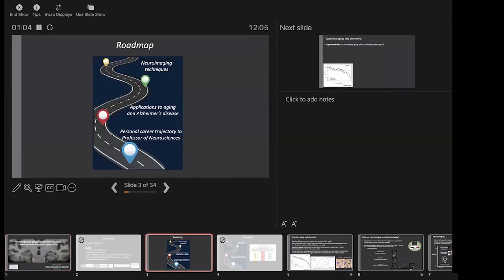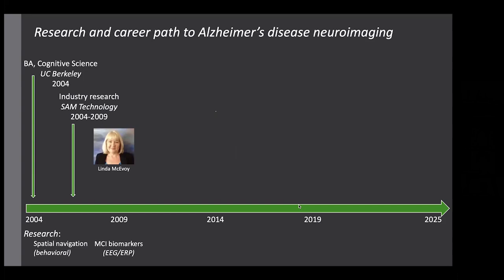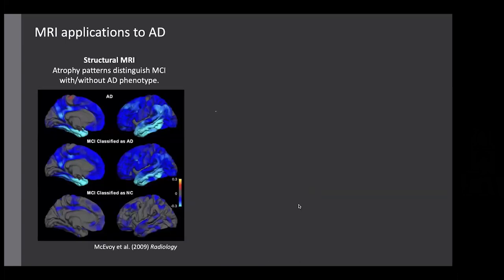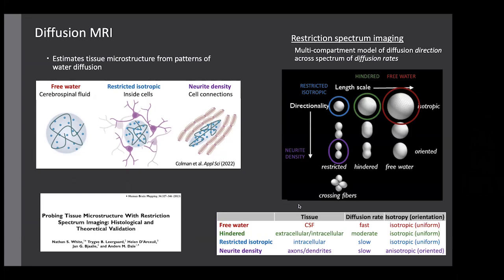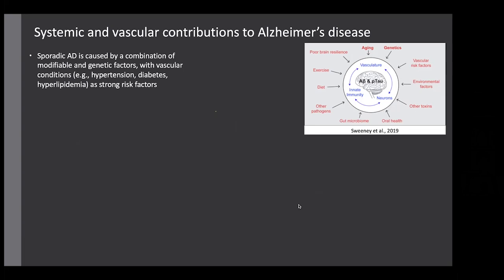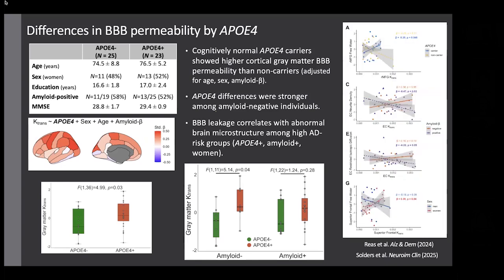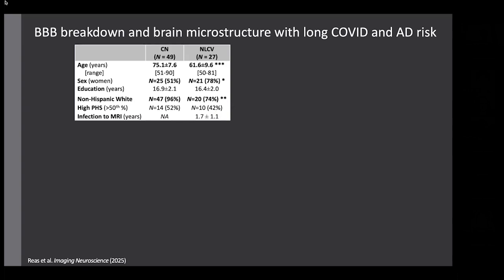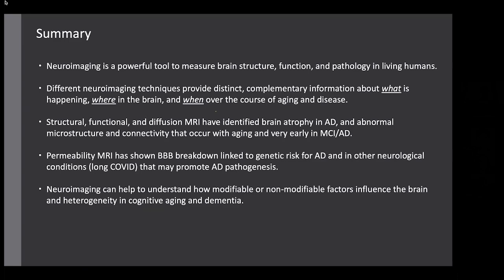Emilie Reas, Ph.D.-Neuroimaging of Aging and Alzheimer's Disease:Career Trajectories & Opportunities